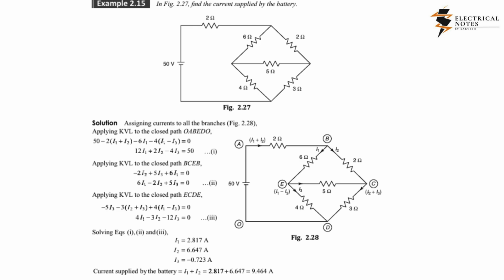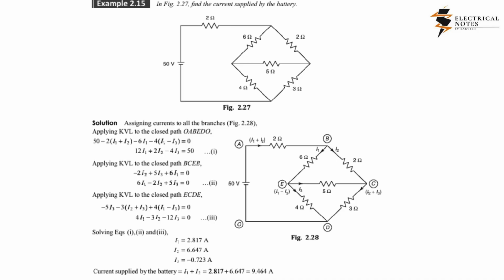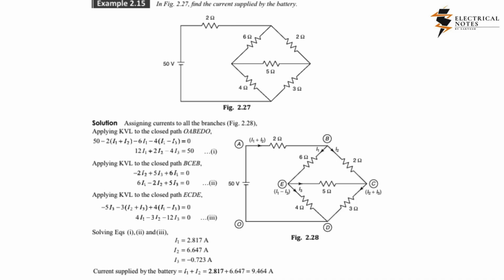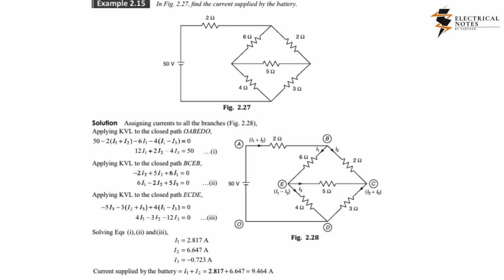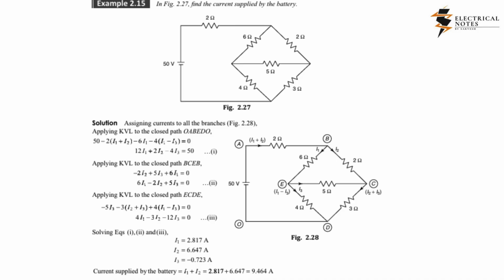🔥 Mesh Analysis Explained | Easy Method to Solve Electrical Circuits 🔥 | MESHANALYSIS | PART 5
Learn Mesh Analysis in the simplest way! 💡
In this video, we’ll cover:
✅ What is Mesh Analysis?
✅ Step-by-step method to find current in each loop
✅ Example problems with solutions
✅ Supermesh concept explained clearly

Perfect for engineering students and electrical circuit learners who want to master circuit solving techniques!

📘 Topics Covered:

Basics of Mesh Analysis

Loop Current Method

Practice Questions

🎓 Watch till the end for important exam tips and tricks!